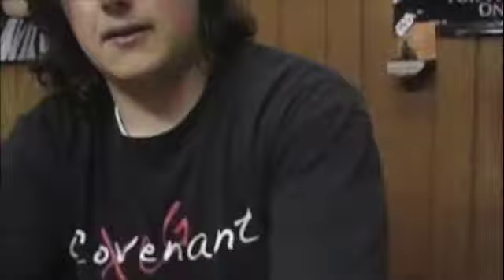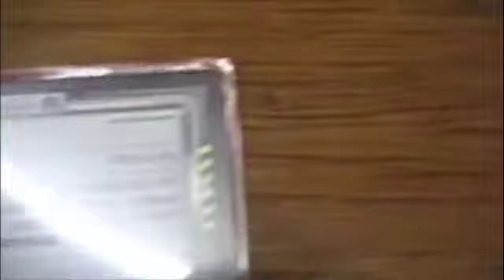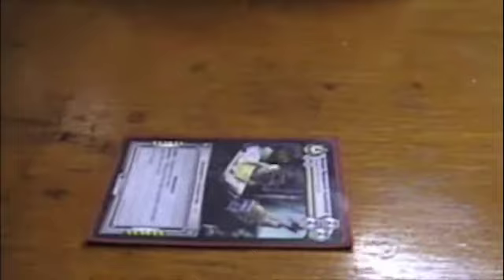l33t! + Senior Research + B33fy - Spoils Combo of the Week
06/05/09

This is the first winner of our "Combo of the Week" weekly contests, featuring a prize of $10 store credit to the winner.